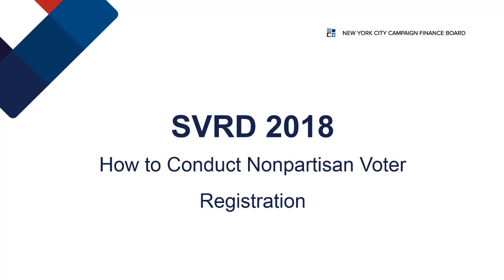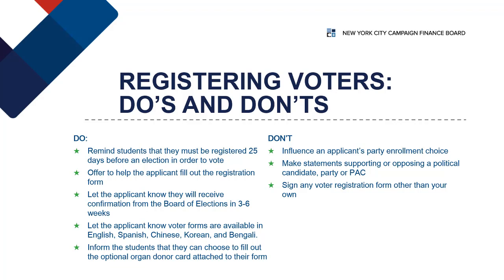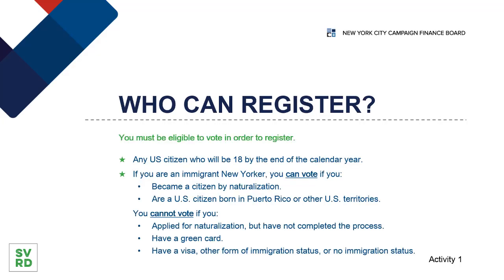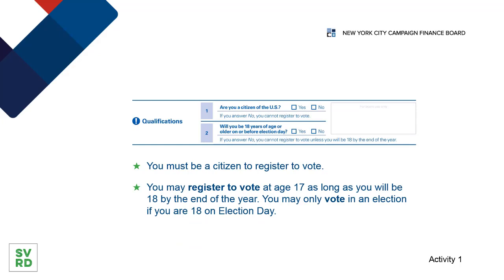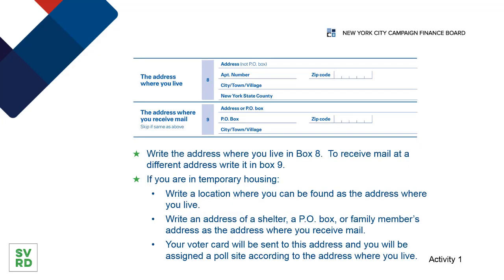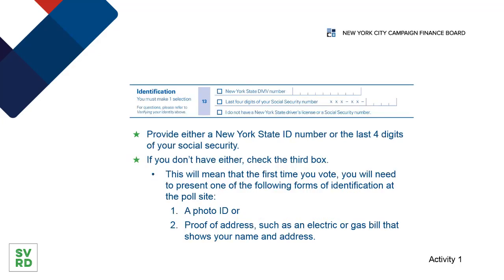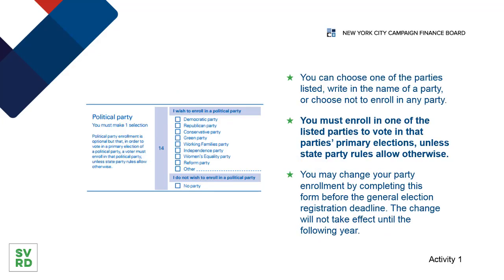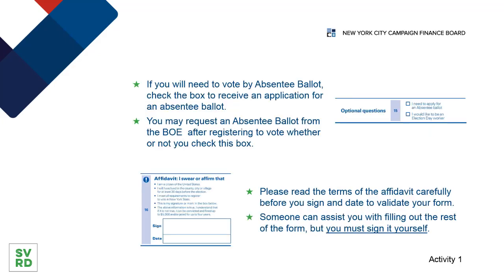SVRD: How to Register Voters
SVRD is a collaboration of NYC Votes, community-based organizations, the New York City Council, and City Hall. The inaugural SVRD was held on March 20, 2015. Since then, over 10,000 students have been registered through this program at more than 70 high schools throughout the city.

Through interactive discussion, SVRD facilitators register students to vote and help them connect voting with their everyday lives, encouraging them to explore the issues that are most important to them and challenging them to think critically about how these issues are dealt with at the public policy level.

Produced by the NYC Campaign Finance Board.